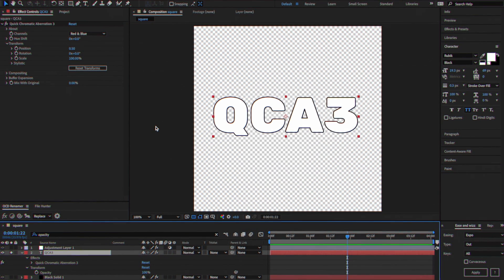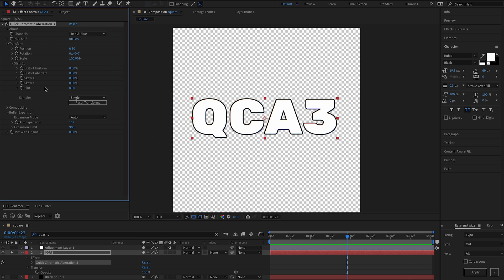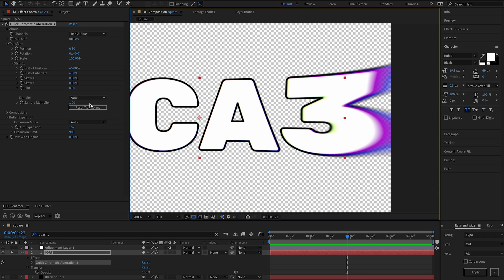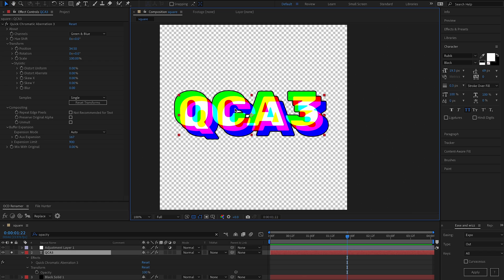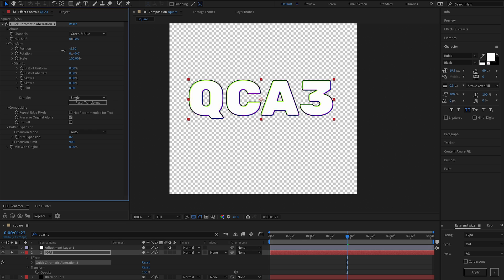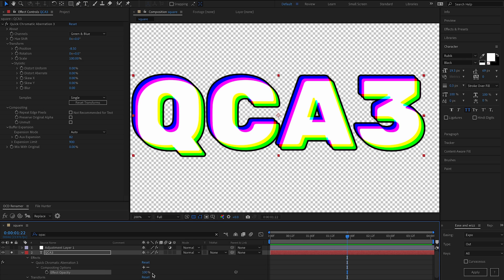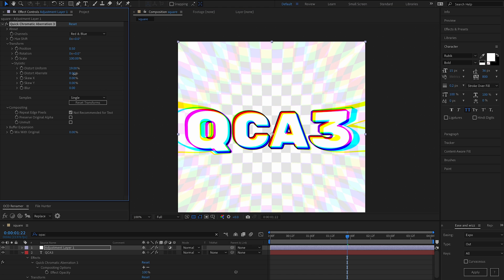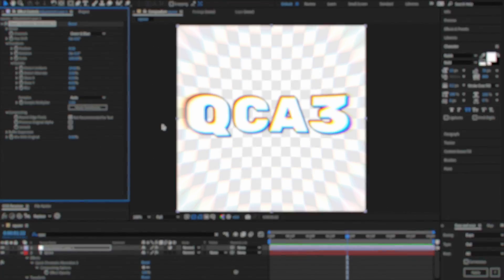Quick Chromatic Aberration 3 Quickstart Guide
Add RGB shift & distortion to emulate chromatic aberration from real lenses. And it's Free!